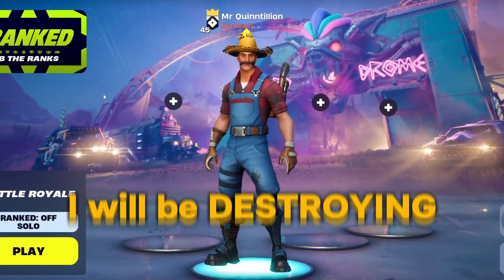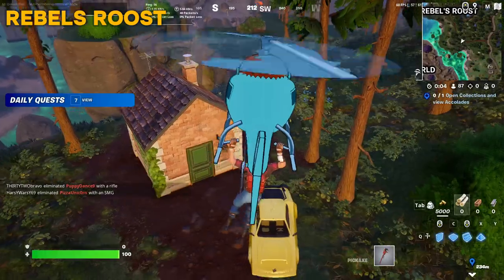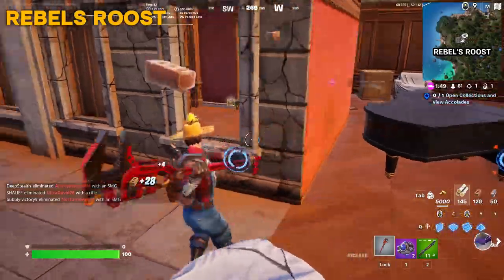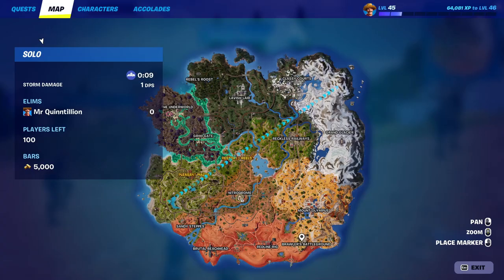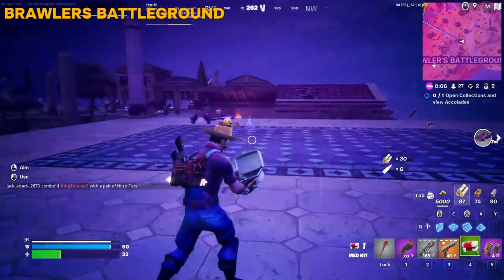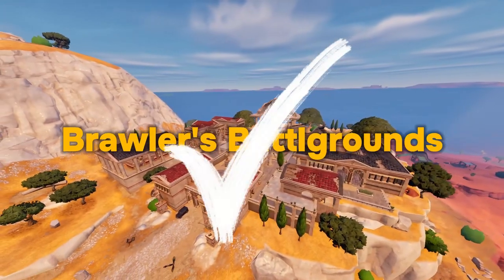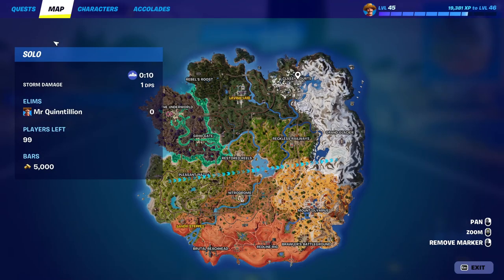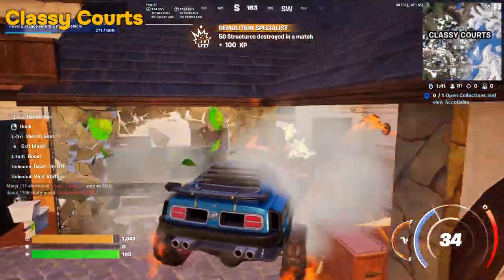I Destroyed *EVERY* POI in FORTNITE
I destroyed every POI in the chapter 5 season 3 map in Fortnite

Friends Channel: NauticasLeaf